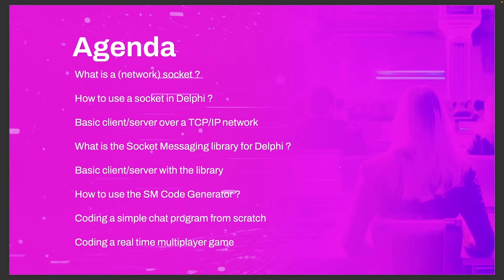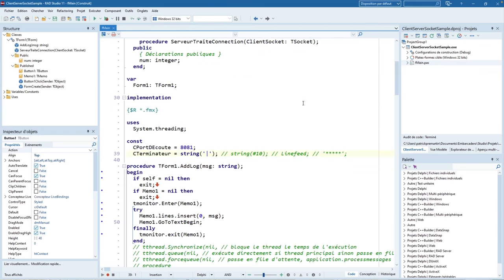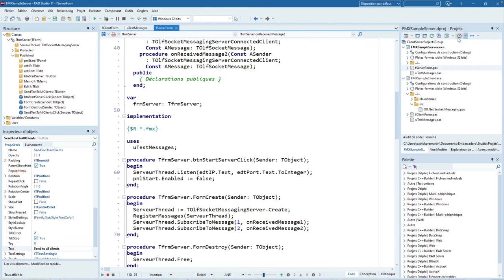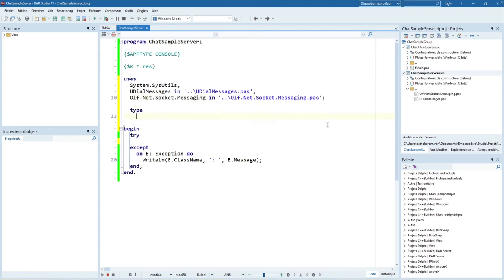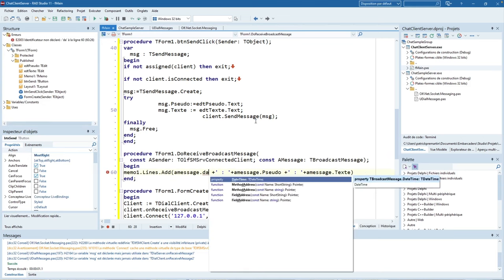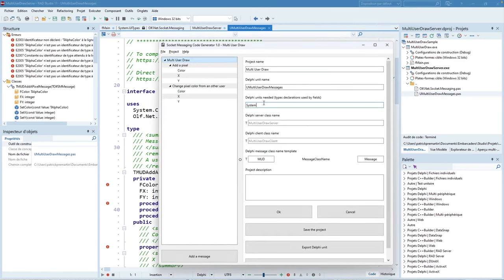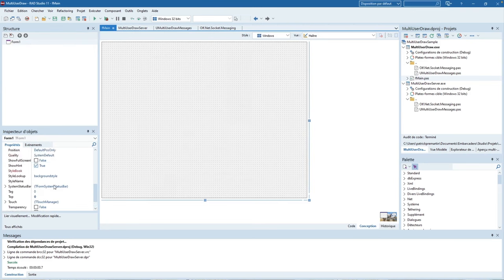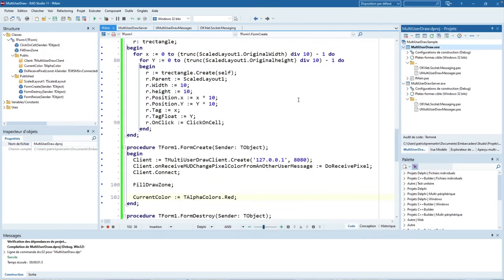Client server made easy with the Socket Messaging library - Patrick Prémartin | Coding Bootcamp 2023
Discover the new Socket Messaging library and its code generator to quickly develop a client, a server, and their exchange protocol over a TCP/IP network without actually coding. Several examples of use will be presented, including the classic chat room and a real-time multi-player game.